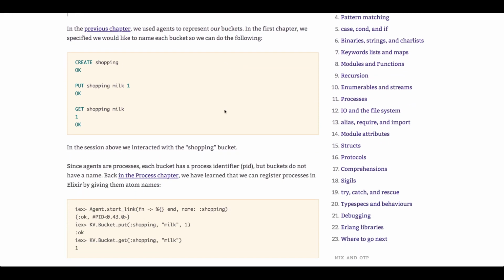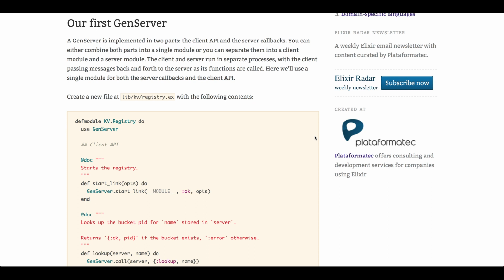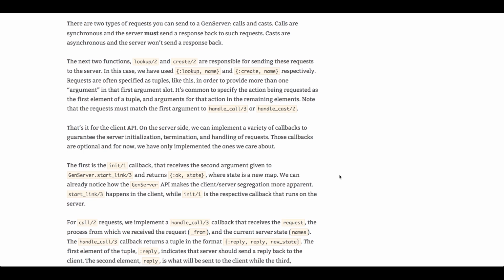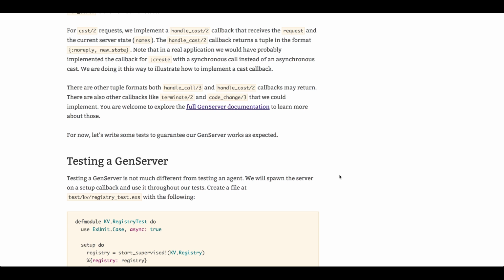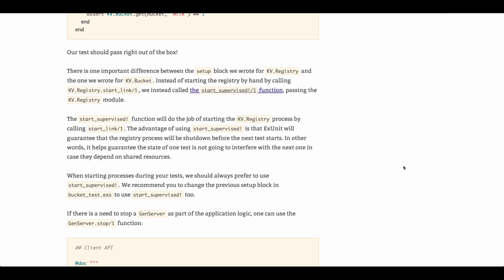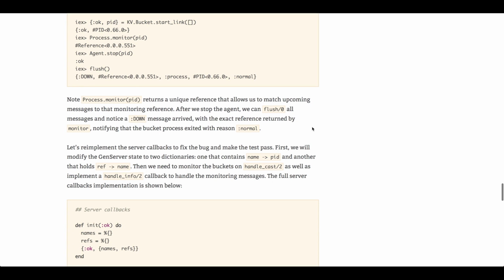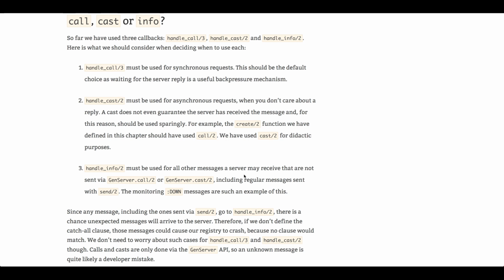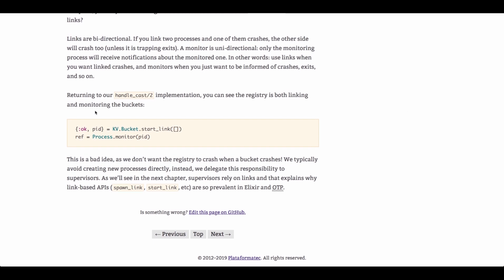Elixir Guides - GenServer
GenServer

Mic: AT2020USB+
Cheers!